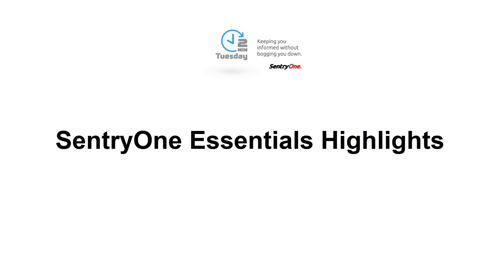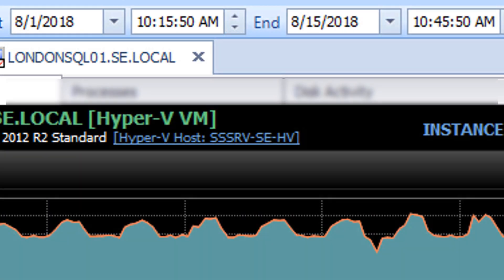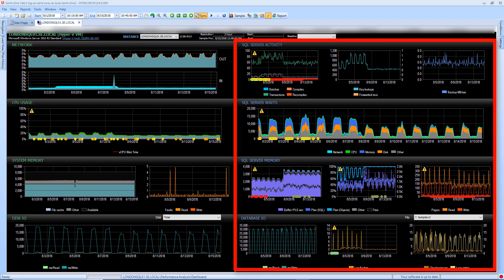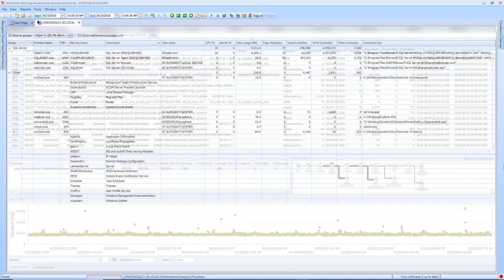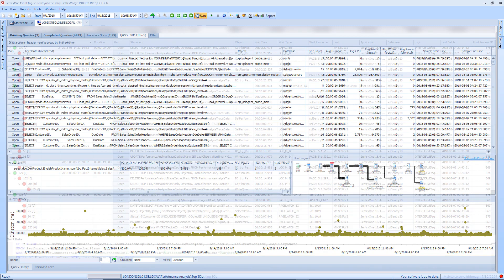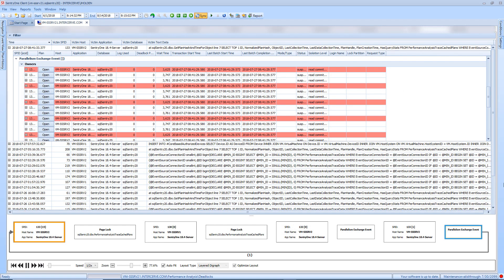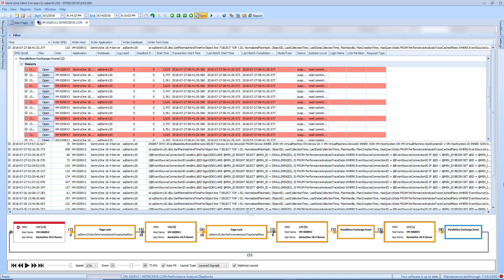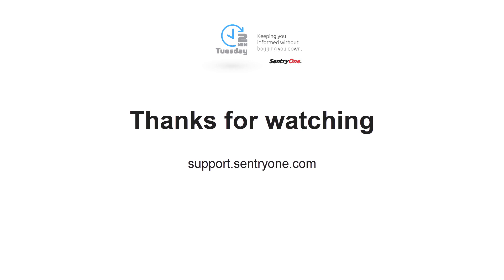SentryOne Essentials Highlights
This video highlights the functionality of the SentryOne Essentials solution.